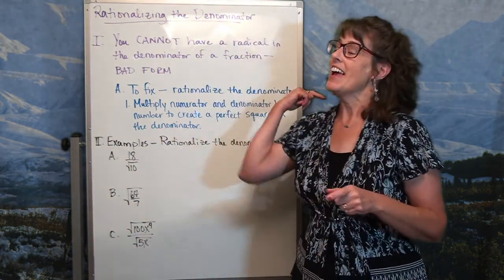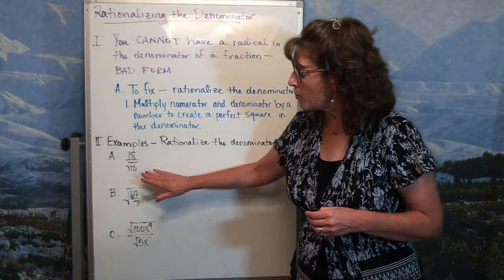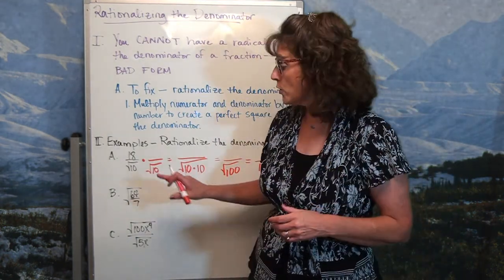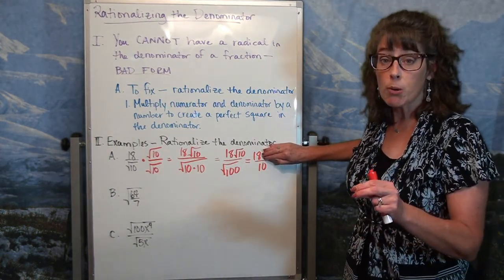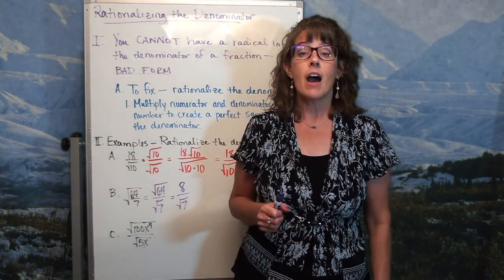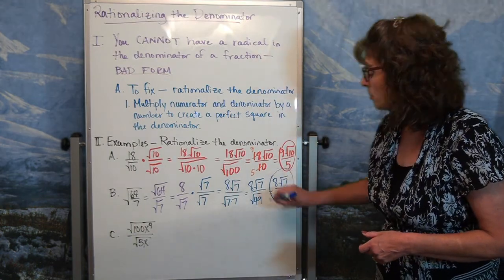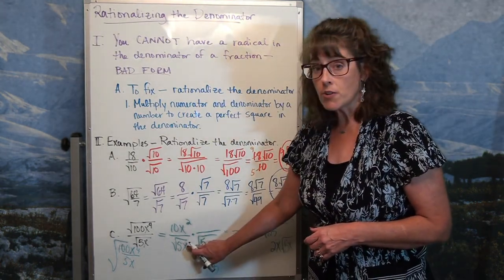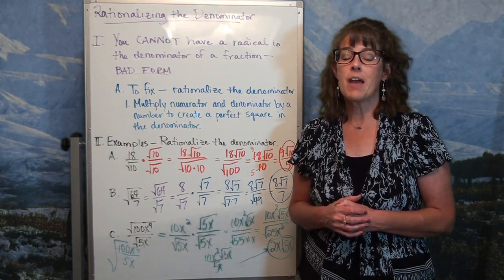Rationalizing the Denominator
Professor Lori James discusses how to rationalize the denominator of a fraction to get the radical out of the denominator.  Thank you, Emily James, for editing!  Thank you, JD James, for the musical intro!